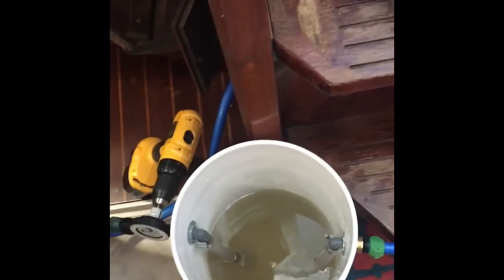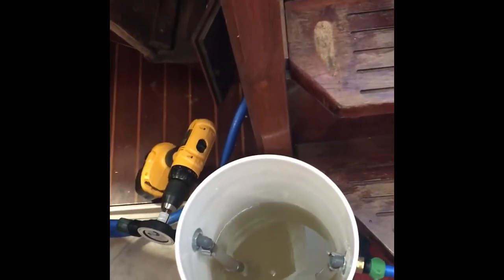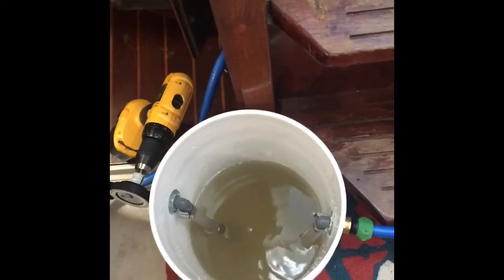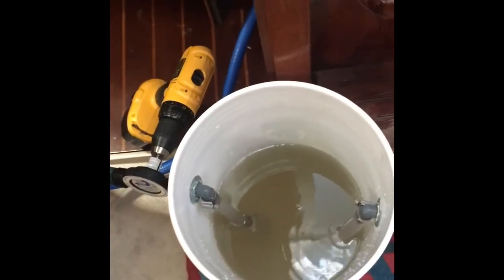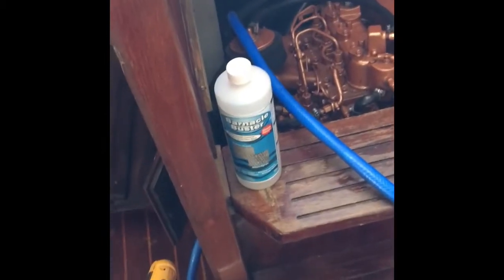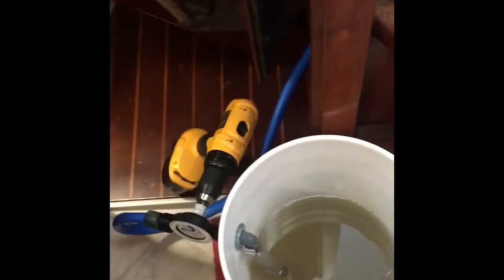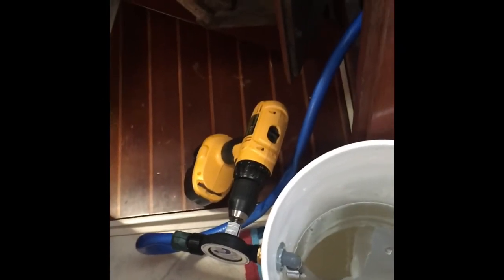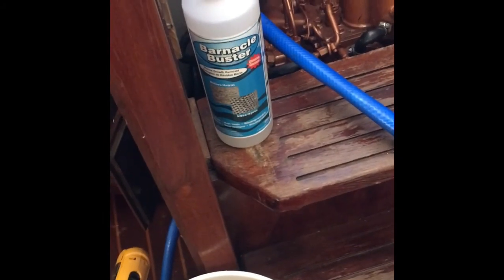Cleaning Heat Exchanger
Flushing heat exchanger with Barnacle Bustet